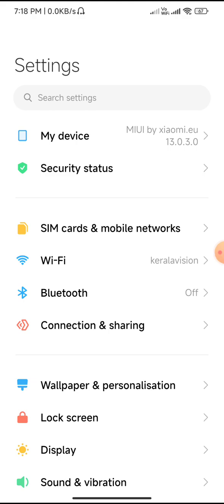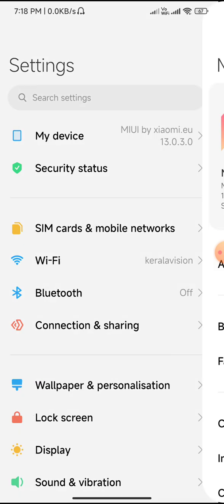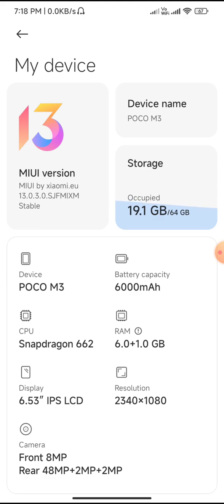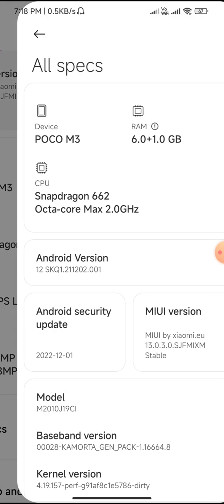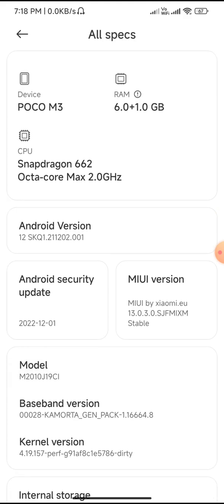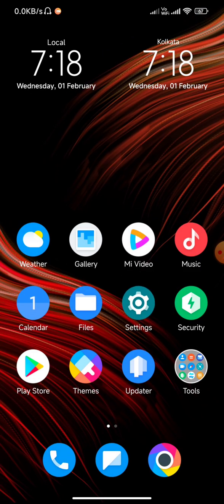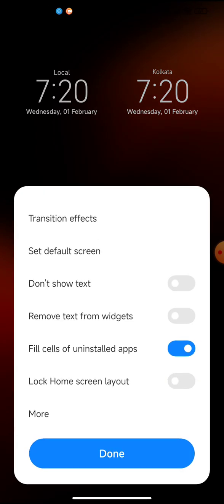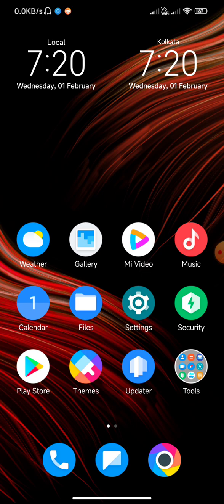Xiaomi Eu Hybrid Rom Android 12 Miui 13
- Please use recovery which supports Miui 13 Android 12.